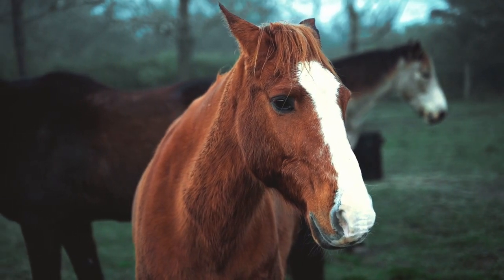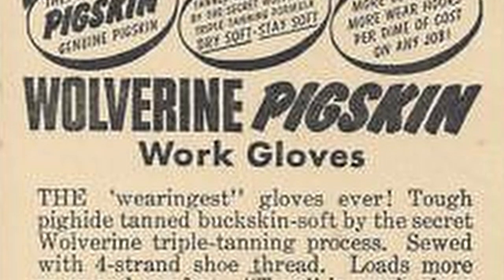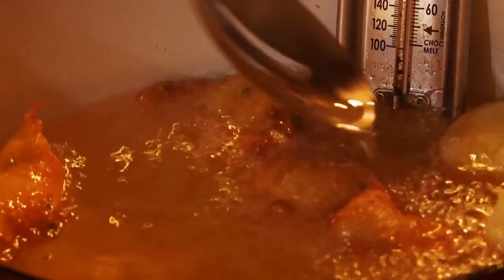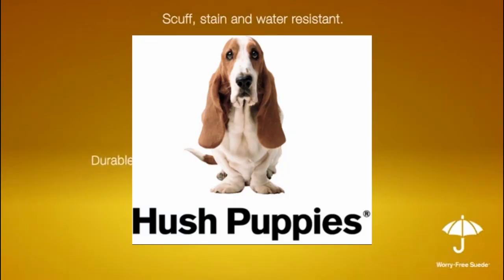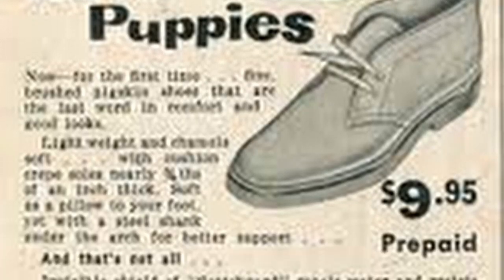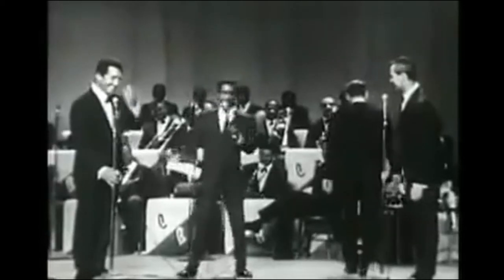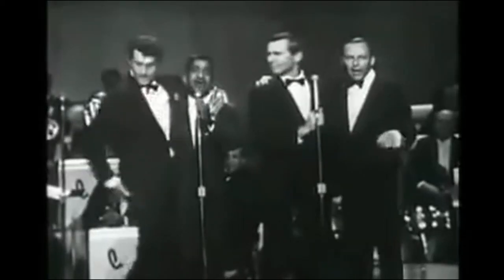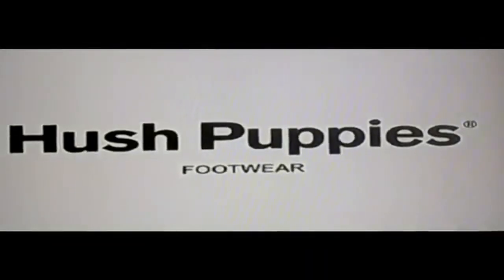Hush Puppies - Why They're Successful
hHush puppies origin story
Hush puppies is one of the most iconic brands in America. At one point you could find hush puppies everywhere. There are many casual shoes in the market today. But Hush puppies invented casual.
To know where hush puppies shoes came from, we must go back to 1883.
Mr Krause and his uncle Fred Hirth were the sons of prussian immigrants. They came to America and brought with them two centuries worth of leather tanning heritage/expertise.
Together the both of them created a company which sold shoe accessories like leather, button hooks, lacing, soles at wholesale prices. The company also bought finished shoes and sold them to customers.
In 1908, Mr Krause and his younger son victor krause, started the wolverine tanning company in rockford, michigan. They wanted to sell leather to the shoe making businesses.
The wolverine company got its first breakthrough in business, when victor krause, created a new tanning process for horsehide. The new leather was cheap to make and durable. It was so good, they replaced their cow leather with their new horse leather. Customers loved it.
Later the company would go on to create its first shoe product. Heavy duty boots. They advertised the wolverine boots as 1000 mile shoes which could resist wear and tear.
 Wolverine’s boots were so popular, they became the most popular brand of boots in rural towns. The company’s profits grew by almost 700% from 1916 to 1923.
//Then world war 2 came along, the government drafted companies into the war effort. And wolverine was assigned with a mission to create gloves for the troops. The US government also suggested the company should use pigskin to make these military gloves.
There was one problem. The task was impossible.
Pigskin was notoriously hard to tan. Removing the skin from pig flesh was difficult. The skin would tear out with the flesh. In fact, separating all the pig meat from the skin just damaged the hide. One wolverine employee was quoted as saying, it looked like these pigs didn't care to be skinned.
Making leather from pigskin was near impossible.
But not for victor krause, he saw an opportunity for innovation.
Victor Krause assembled a team and managed to make a device that would separate pigskin from flesh without damaging the goods.  The pigskin they made was soft and flexible, perfect for gloves! Happy with their work, they patented the machine and sent their shipment of pigskin gloves to the US army.
When the war ended, wolverine company was one of the largest pigskin tanneries in the us.
Wolverine were in a good financial position, they had become the largest employer in rockford and turned it into a company town. They paid the same as general motors did and people liked the company. Wolverine had squeezed all it could get from this tiny part of the country.
So it was time for wolverine branch out into the world.
Pigskin were too soft for wolverine's signature heavy duty boots, so the adolf krause, the brother of victor krause decided he would make casual shoes from pigskin.
The wolverine board of directors were not too enthusiastic with these pigskin shoes but they did some market testing first. Little would they know these pigskin shoes would change the world they knew forever!!